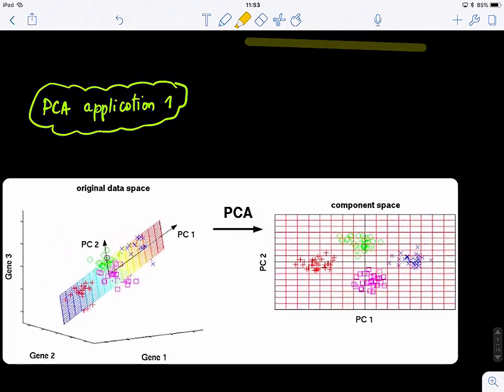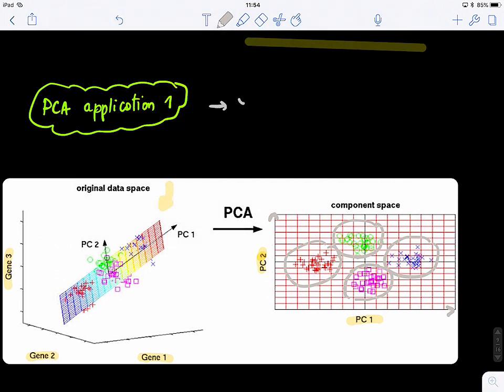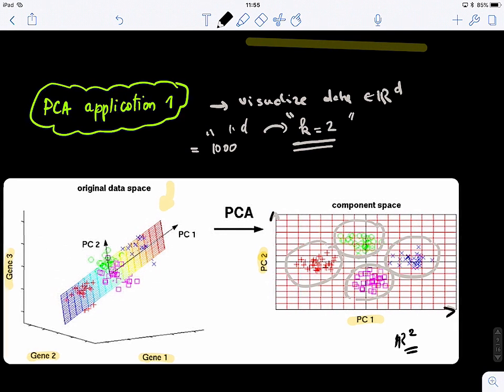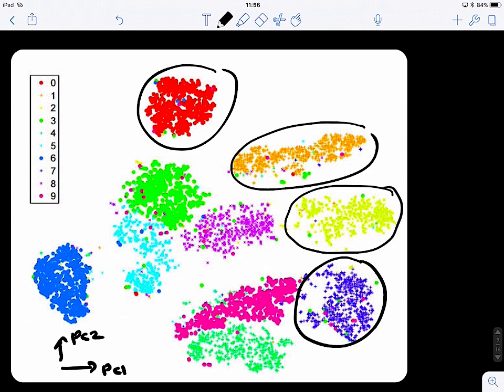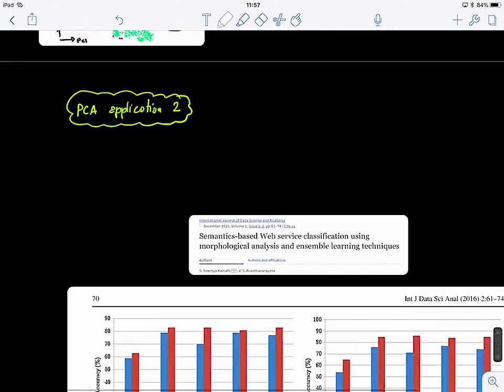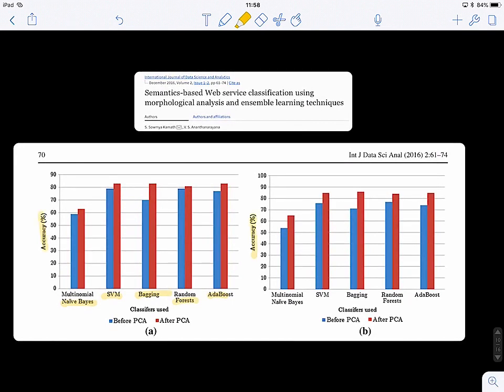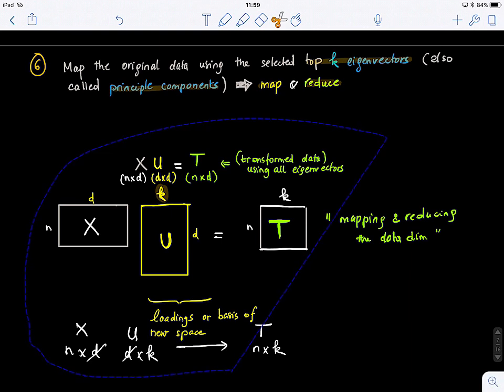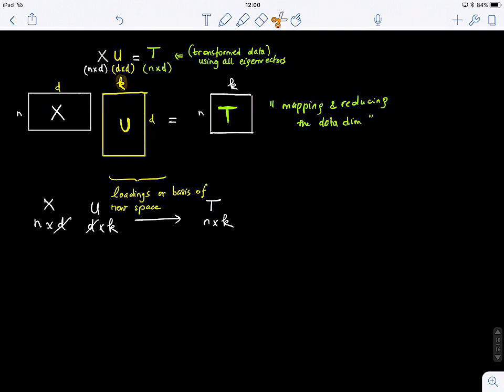Machine Learning Blink 11.5 (How to use PCA to train and test a supervised learner)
Correct protocol of using PCA with a supervised learner (e.g., classifier, regressor) for dimensionality reduction.